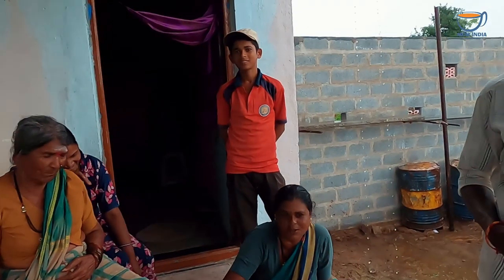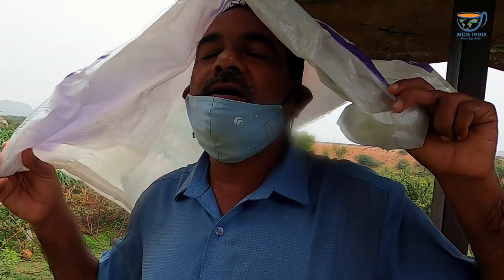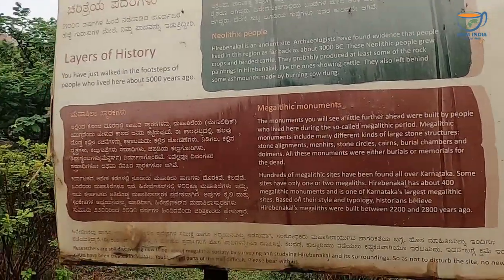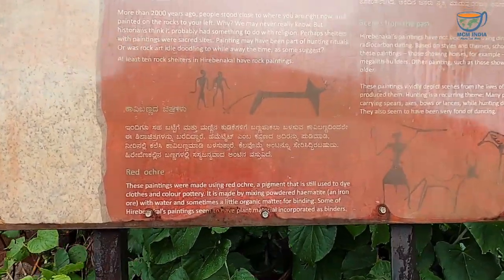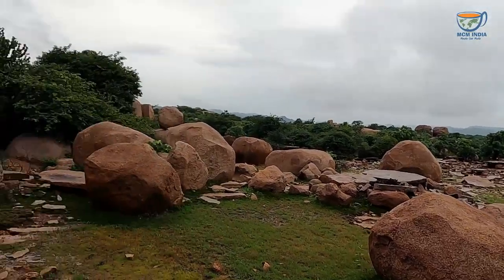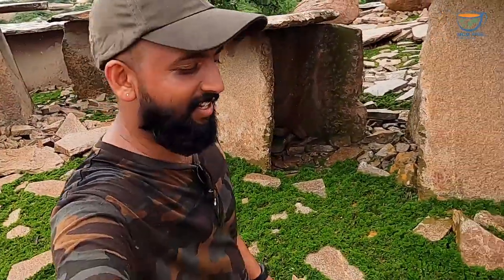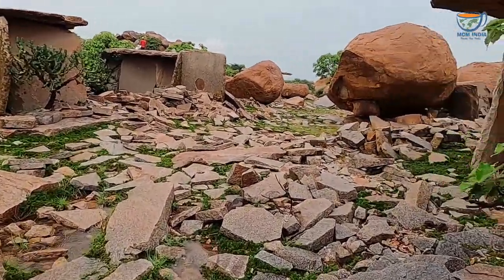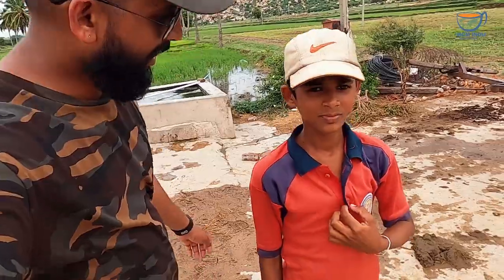VALLEY OF THE DEAD - Morera house 3000 years old MEGALITHIC STONE STRUCTURES Hire Benakal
It is one of largest megalithic burial sites (Necropolis) in Karnataka, India, estimated to be 3000 years old. Known as ‘Elu Guddagalu’ in Kannada language, which means ‘Seven hillocks’, this site consists of around 400 megalithic structures (dolmens) built between 800 BCE to 200 BCE  (that falls between Neolithic and the Iron Age periods ).